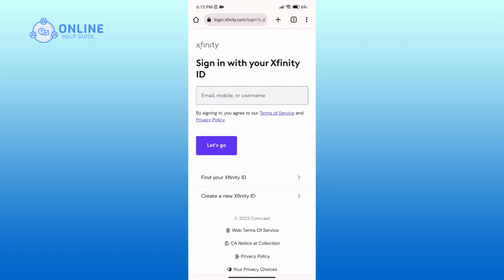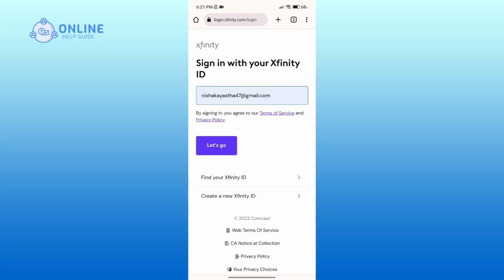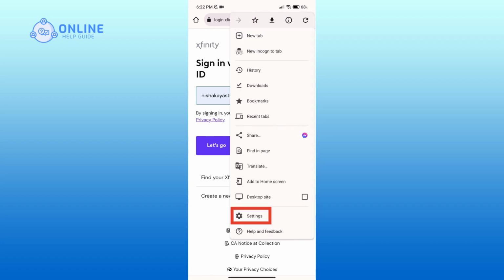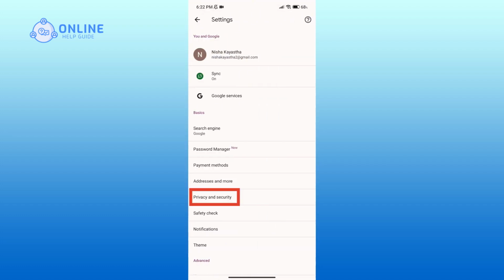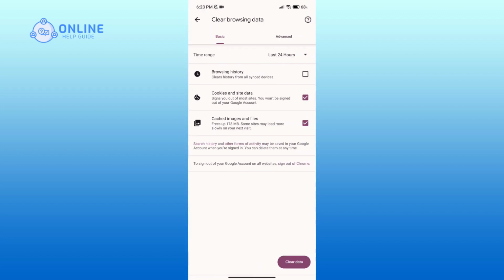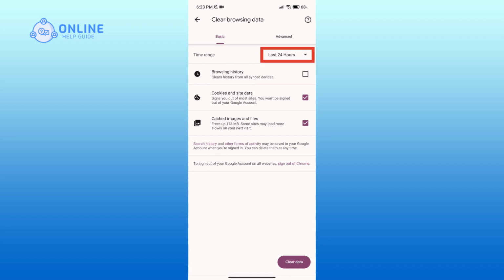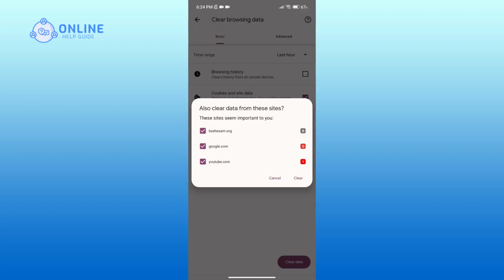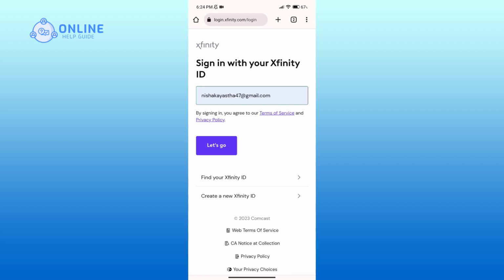Troubleshoot Comcast Email Login Problems: A Step-by-Step Guide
Struggling with Comcast email login issues? Our comprehensive guide will help you diagnose and fix the problem, ensuring you can access your email effortlessly.